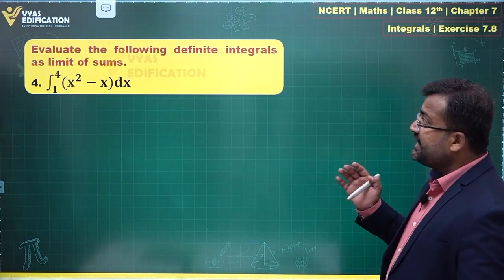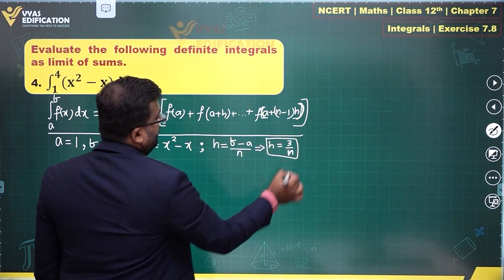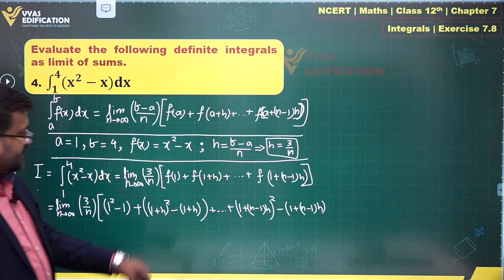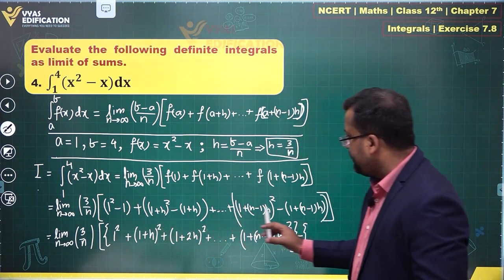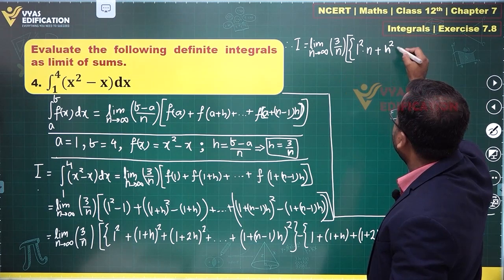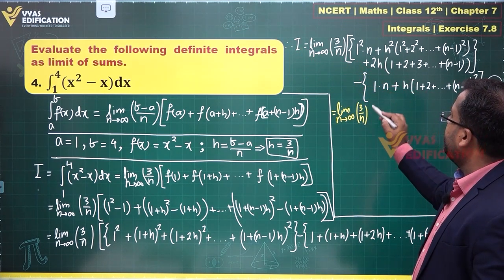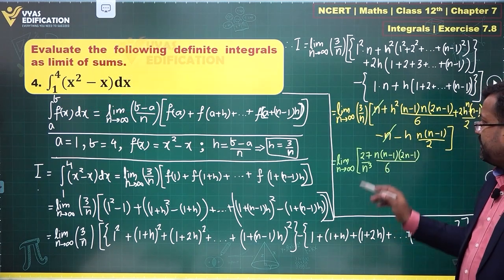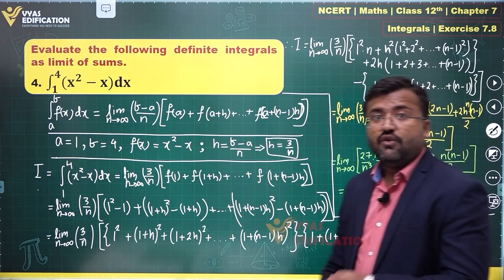NCERT 12th Maths Chapter 07 Exercise 7 8 Q 4 Integrals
Evaluate the following definite integrals as limit of sums.
4.  ∫_1^4▒〖(x^2-x)dx〗

12th Passed or currently in 12th  Students - Path Breaker JEE (1 Year online exhaustive course)

For NEET
12th Passed or currently in 12th  Students - Path Breaker NEET (1 Year online exhaustive course)

CBSE Solutions
NCERT Solutions
NCERT 11th
NCERT 11
CBSE 11th
11th Solutions

 ∫_1^4▒〖(x^2-x)dx〗